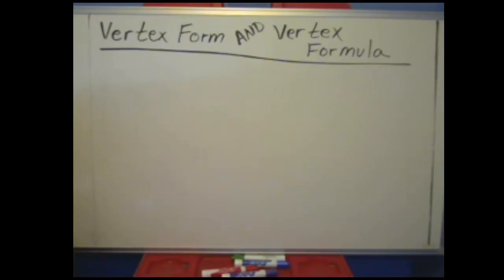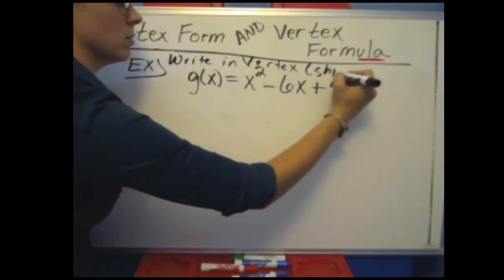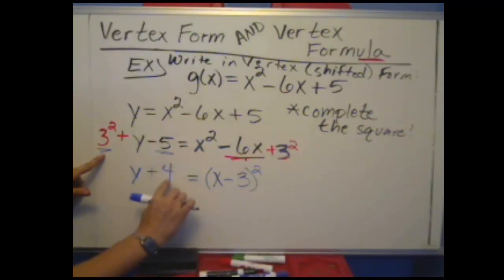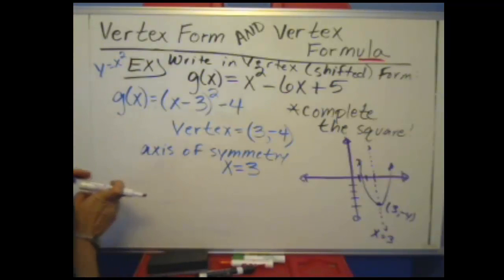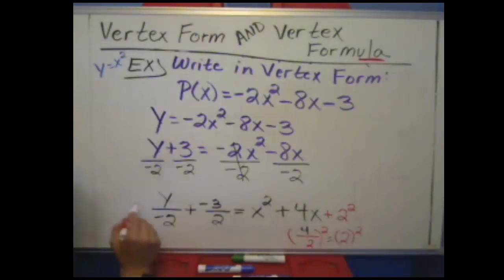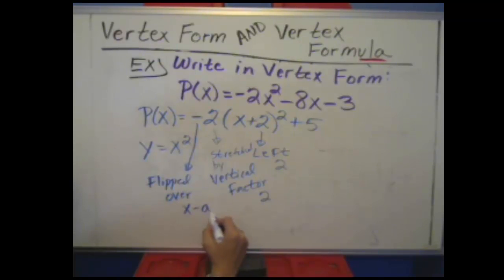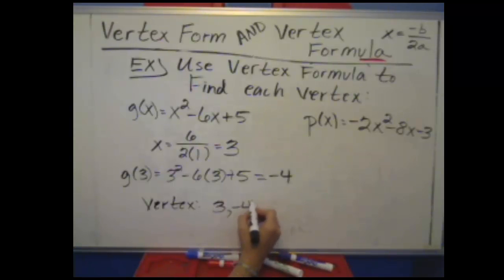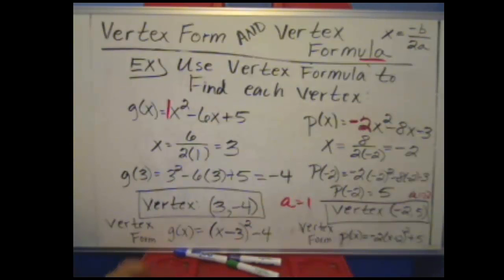Vertex Form and Vertex Formula of a Quadratic